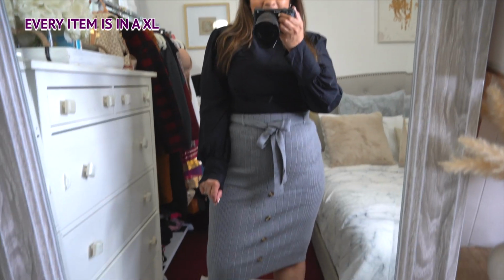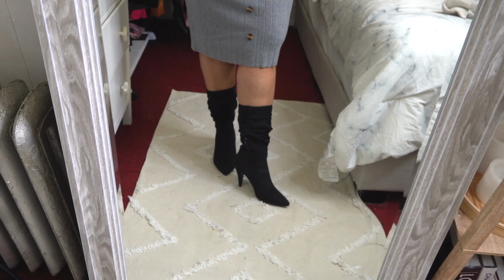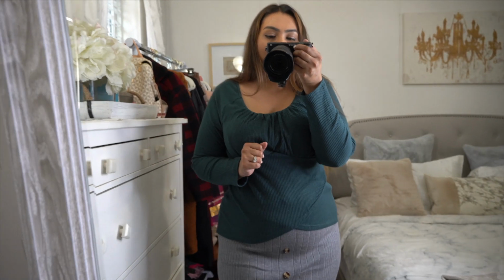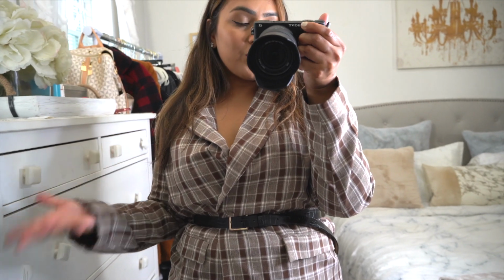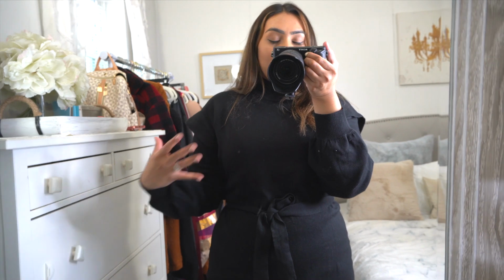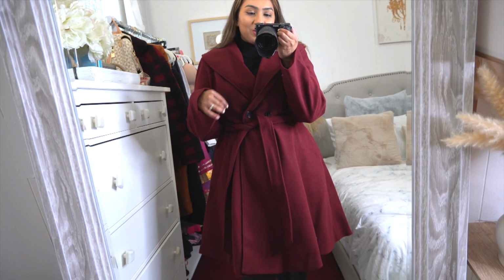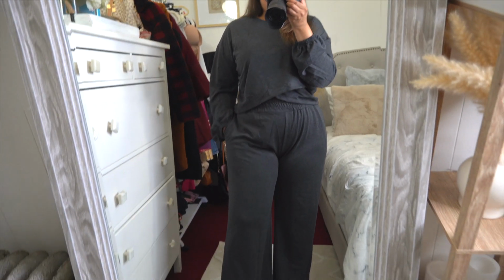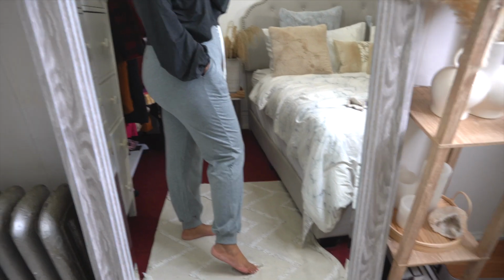SIZE 14 AMAZON TRY ON HAUL | OFFICE WEAR + LOUNGEWEAR | GIFT IDEAS | ARAPANA SADEO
Hi Everyone!

I am a girl mama of a 4 and 2 year old! I make a variety of videos all about fashion, motherhood, hauls, beauty, vlogs, cleaning, lifestyle, etc.
I would love to have you be a part of my YouTube family!
XOXOXO - Arapana

My Measurements:
5 Feet  4 Inches
Bust: 38 inches (38D)
Waist: 35 inches
Hips: 45 inches
Arm: 15.5 inches

PLEASE FOLLOW ME ON AMAZON

GREY SWEATER SKIRT - XL
7O9HUFHQ Discount: 10%OFF 11/18-11/30

BOOTS - 8

CRISS CROSS TOP - XL
Code: FD2WB3WU Discount：10%off

BROWN BLAZER - XL
code: UBRRO7WF Discount: 10%off 11/18-11/24

BROWN FAUX LEATHER SKIRT - XL

SHEER STOCKINGS

WIDE CALF CROC BOOTS - 8

FIT AND FLARE COAT - XL

GREY LOUNGE SET - XL
code: DZRVL3YN Discount: 5%off 11/18-11/23

GREY CORSET JOGGERS - XL
DIRECTLY FROM THEIR SITE
code: I7552RQ6 Discount: 5%off 11/18-11/23

Please thumbs up to keep the videos coming! :)